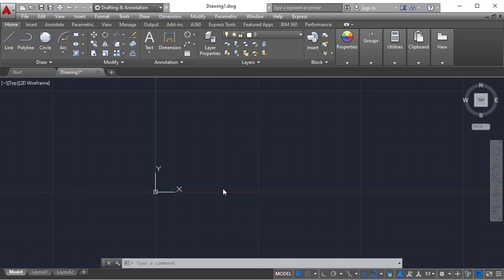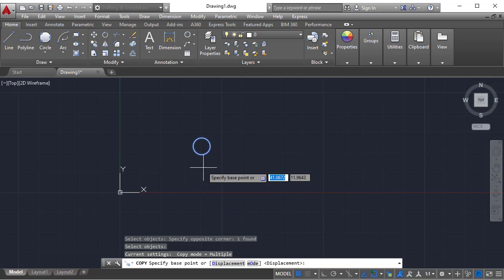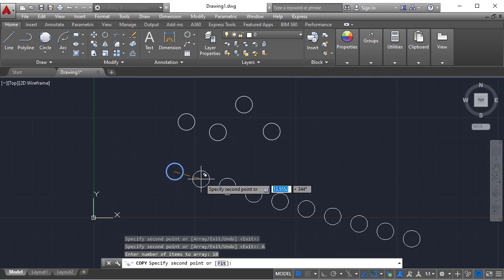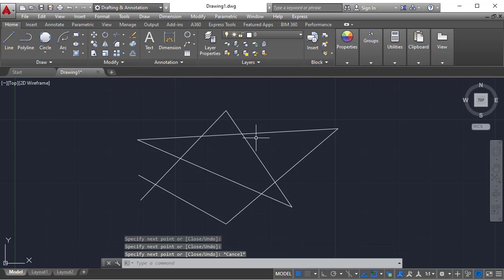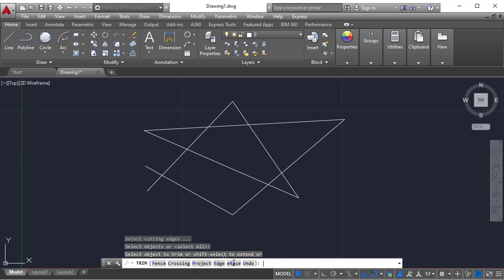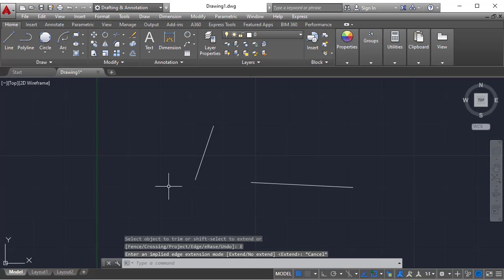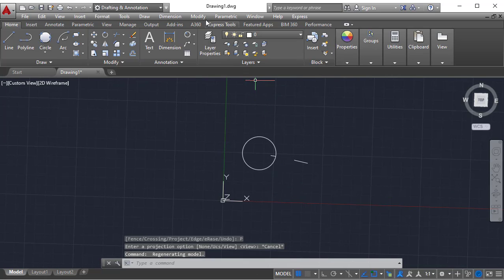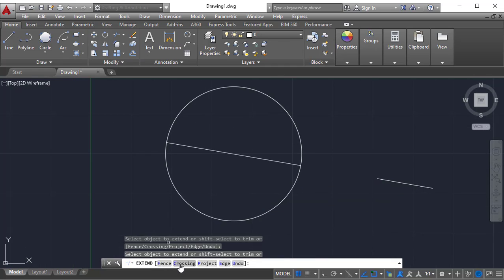AutoCAD Commands Detailed Tutorials (Class 7) - Copy, Erase, Trim, Move, Extend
I will Upload Every Options in AutoCAD Commands..